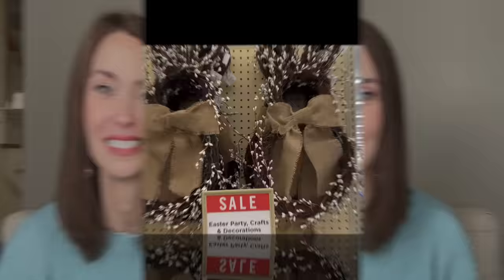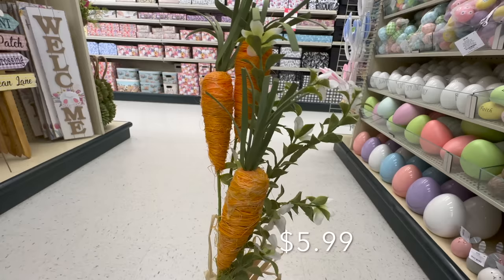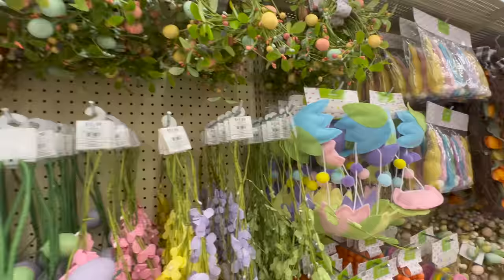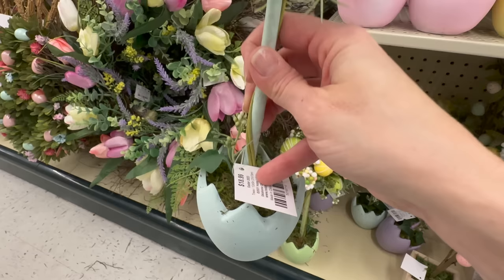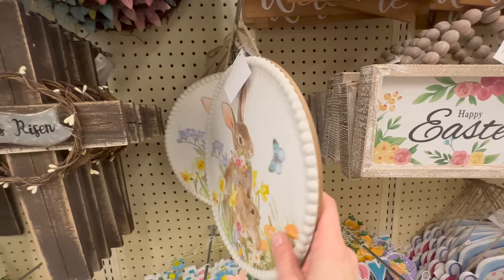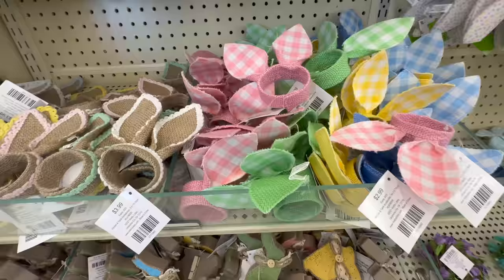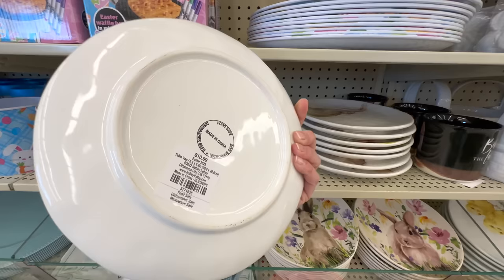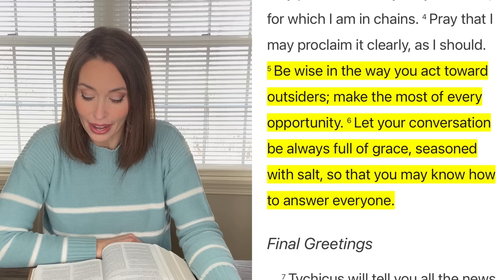NEW 2023 HOBBY LOBBY EASTER DECOR | 40% off EASTER DECOR | SPRING SHOP WITH ME + DECORATING IDEAS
Hi sweet friends!!!Today we're browsing the New 2023 Hobby Lobby Easter Decor.  It is the perfect time to shop these Easter items since they are now 40% off!!! I hope you enjoy this early Spring/Easter shop with me and find my decorating ideas throughout today's video helpful.

Thanks for hanging out with me today!!! Take care and God bless.